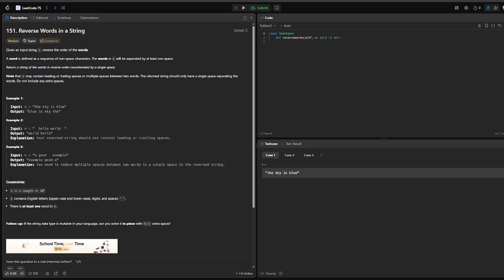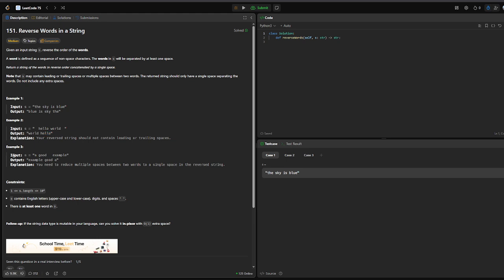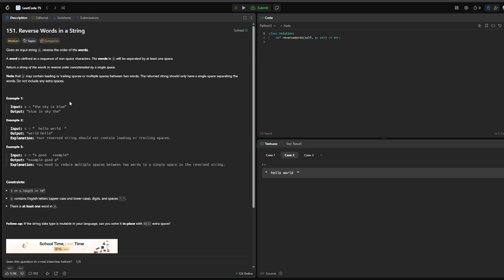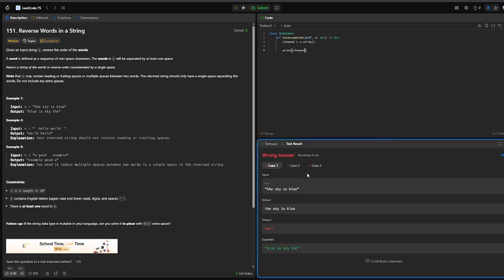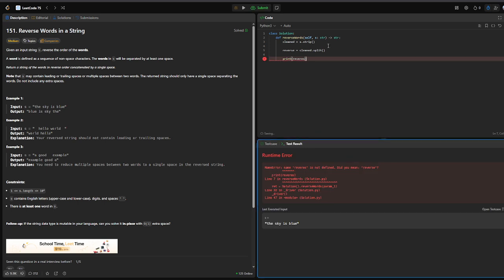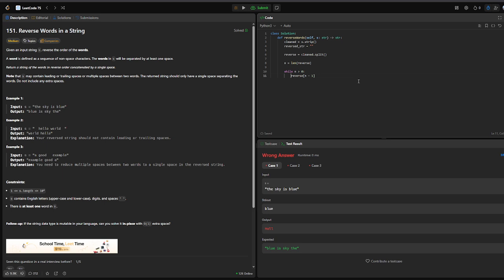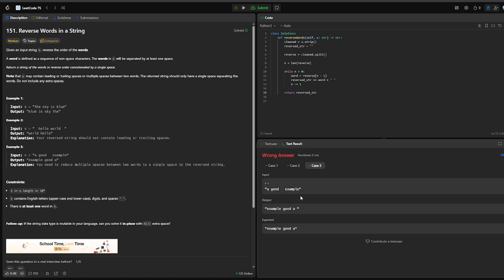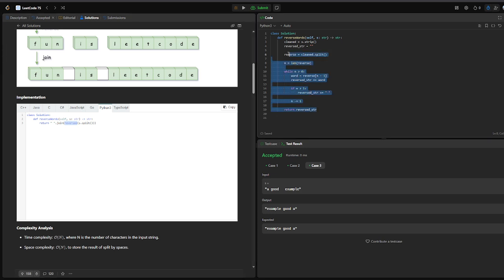Mock Interview Practice | LeetCode 151 Reverse Words in a String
Here's how I would think through this problem. Purpose is to refine my own thinking out loud, explaining to others, cleaner communication, learning how to solve these problems and to share the knowledge and help anyone who would benefit from it. I make mistakes and learn as I go. Any feedback is appreciated. Enjoy!